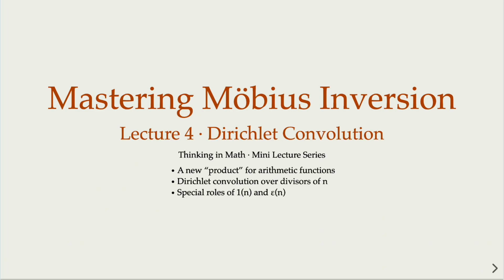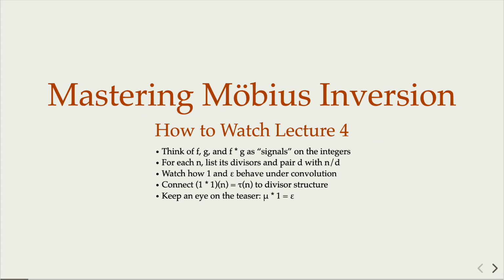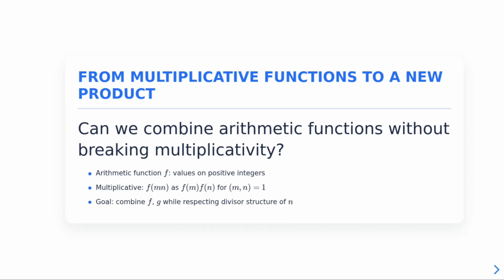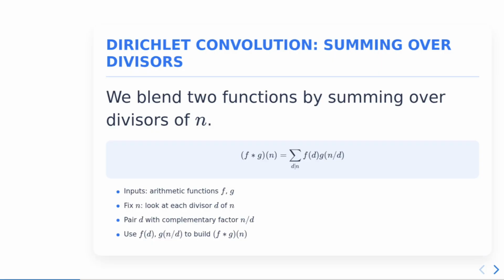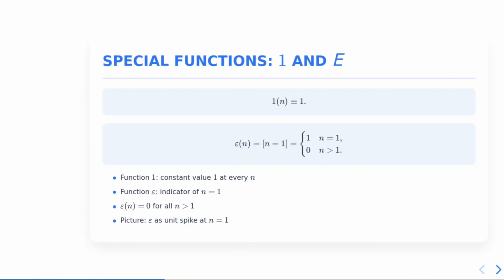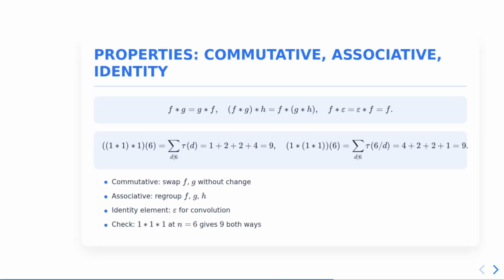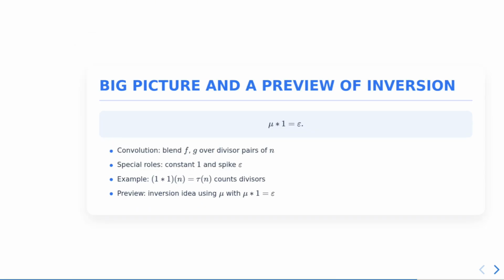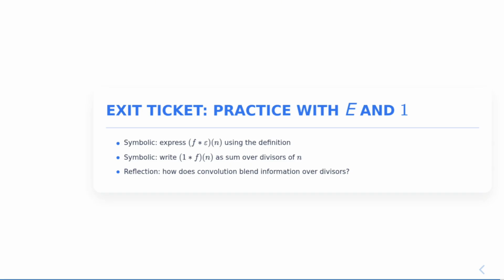Dirichlet Convolution Explained · Mastering Möbius Inversion #4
Lecture 4: Dirichlet Convolution

This is Episode 4 in my 12-part mini-series on Möbius inversion.
In this lecture, we introduce Dirichlet convolution, a natural way to “multiply” arithmetic functions by blending their values along the divisors of n.

What you’ll learn in this video:
- Definition of Dirichlet convolution: (f * g)(n) = sum_{d|n} f(d) g(n/d)
- How convolution uses divisor pairs (d, n/d)
- The special functions 1(n) ≡ 1 and ε(n) = [n = 1]
- Why ε acts as the identity element for convolution
- Example: (1 * 1)(n) = τ(n), the number of divisors of n
- Basic properties: commutative, associative, and identity

This series is designed for AMC/AIME students, early number theory learners, and anyone curious about multiplicative functions and Möbius inversion. Each lecture is a short, dialogue-style mini lesson with clean reveal.js slides.